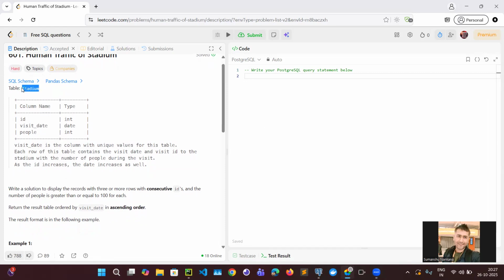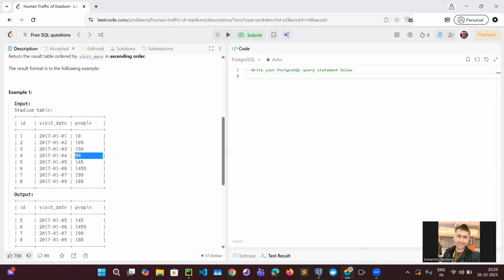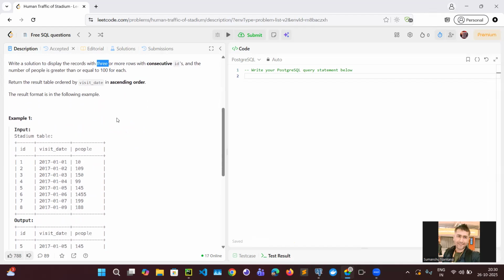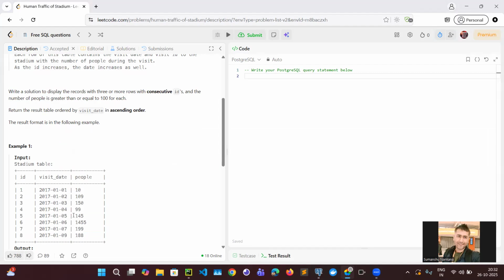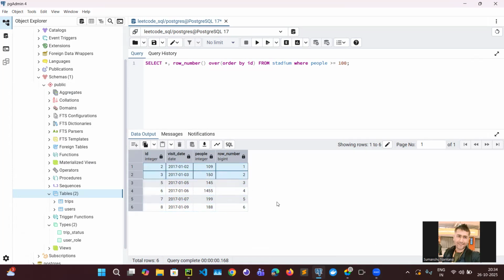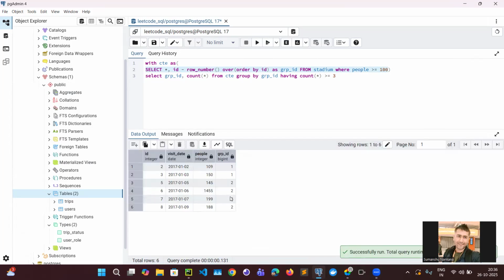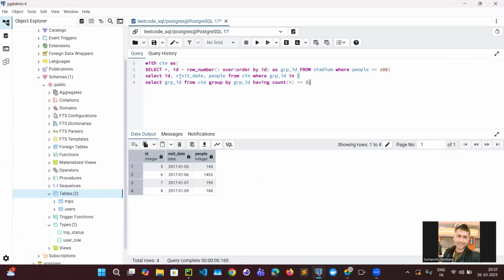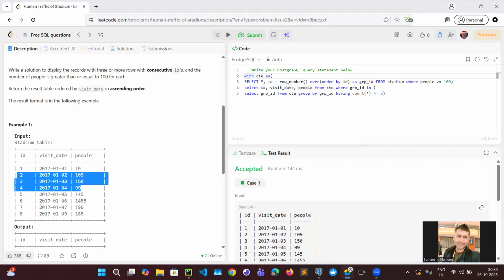Human Traffic of Stadium SQL Solution – LeetCode 601 Explained (PostgreSQL Tutorial)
In this video we will solve the Leetcode SQL Hard Category Problem 601 - Human Traffic of Stadium